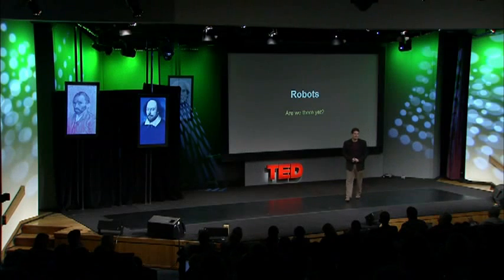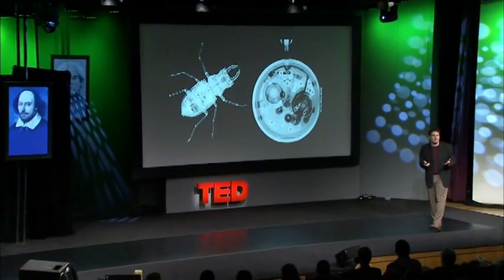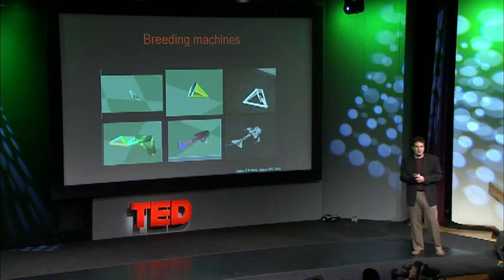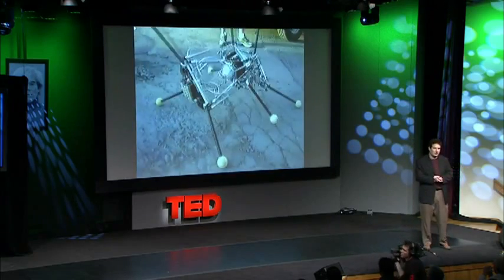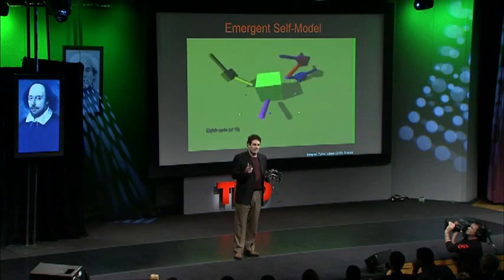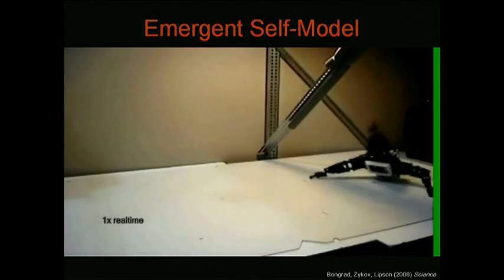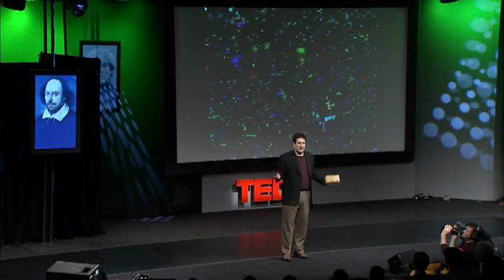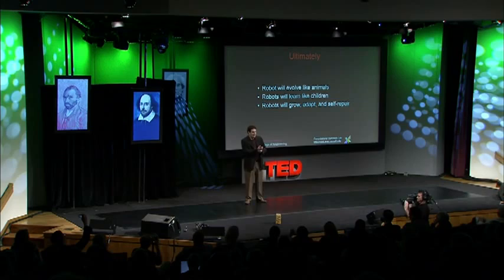Hod Lipson construye robots "autoconscientes". TED 2007 Español Sub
Hod Lipson muestra unos cuantos de sus pequeños y geniales robots, los cuales tienen la capacidad de aprender, comprenderse a sí mismos e incluso autorreplicarse

Conferencia filmada en Marzo del 2007 en Monterey, California